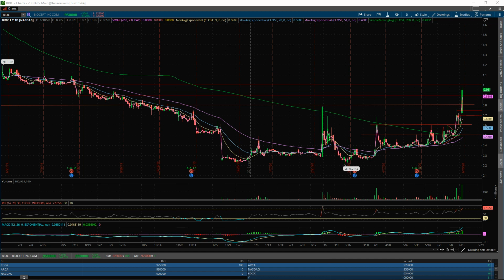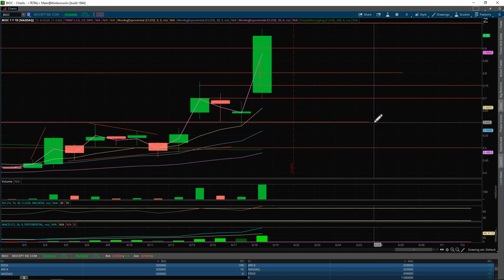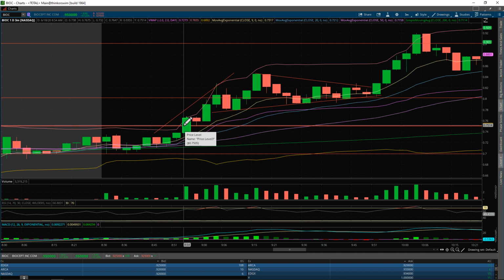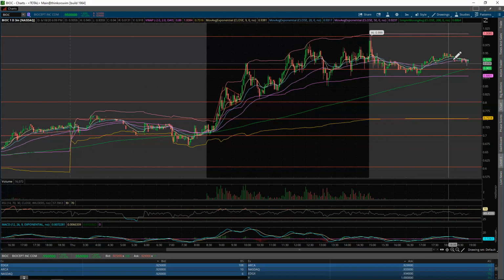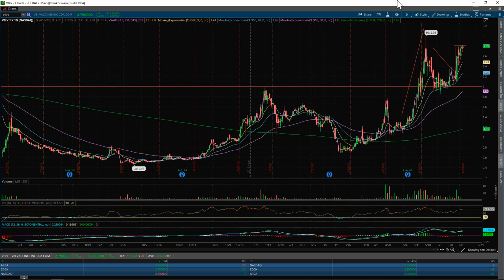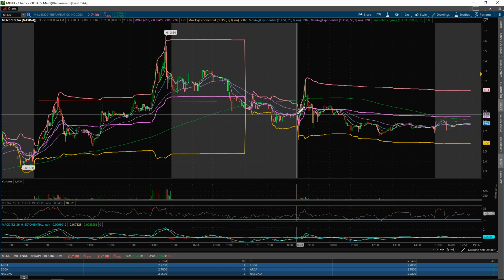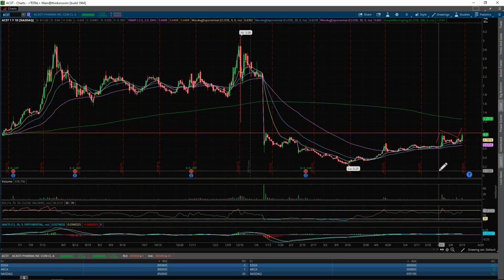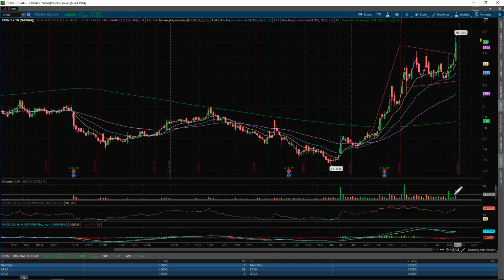How to identify intraday patterns and swing trade ideas! BIOC, VBIV, ACST, TRVN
In this video I go over how to identify intraday setups and swing trading patterns!